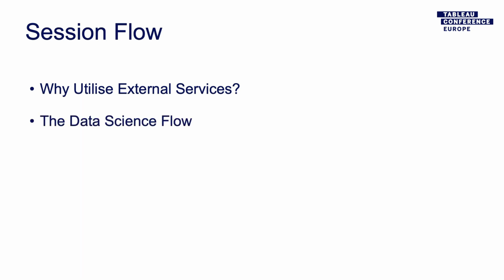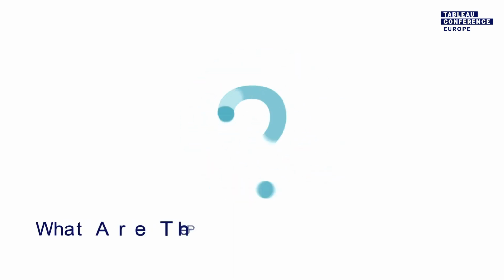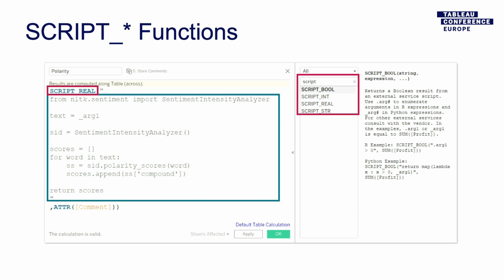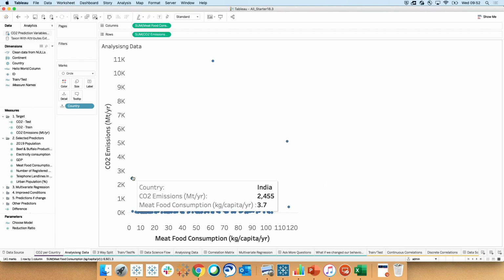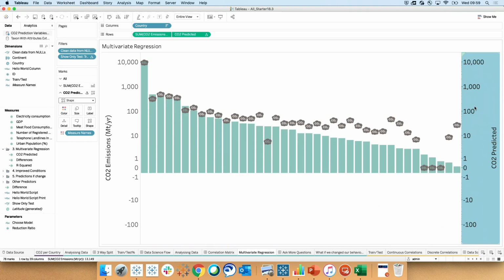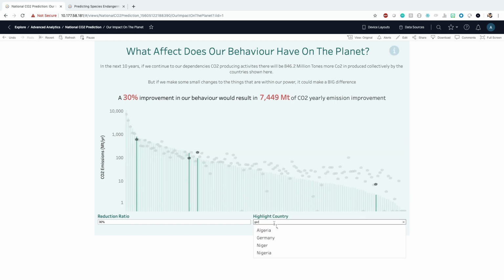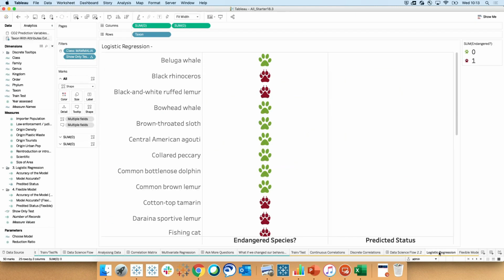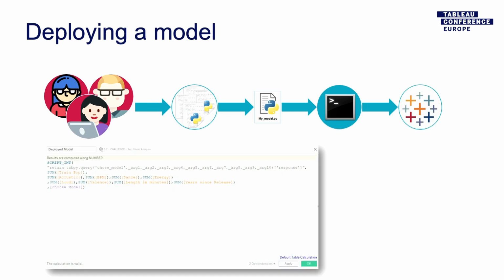From 'Hello World' to Saving the World | Advanced Analytics with Python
In this session, we'll demonstrate how the integration between Tableau and Python can be used throughout your data science process to take your analytics to the next level. We'll leverage predictive and classification models to look at environmental issues and explore how these models can be deployed at scale to democratise data science across your business.